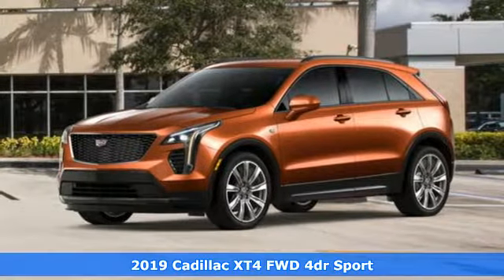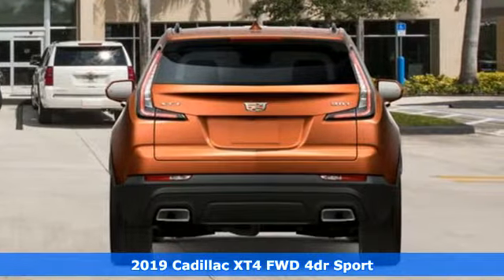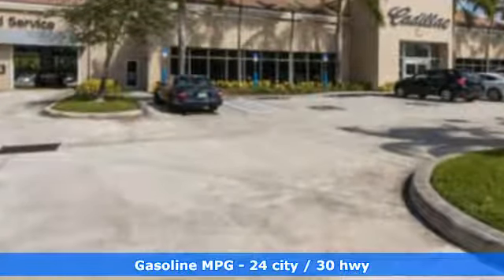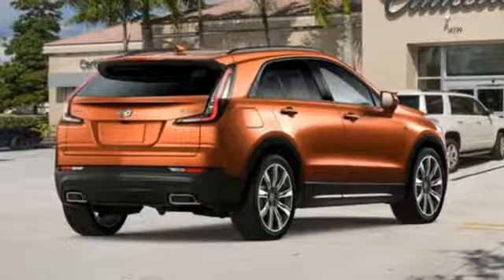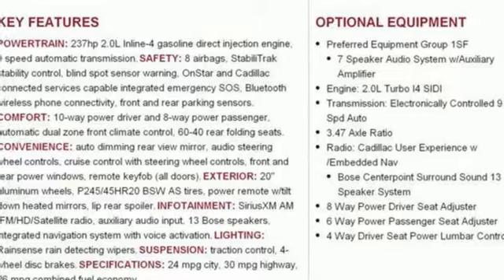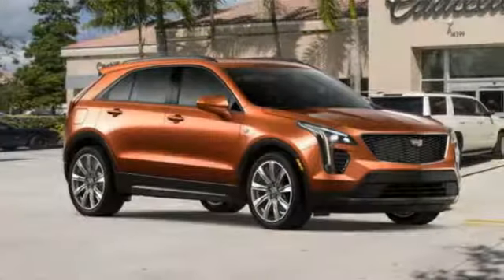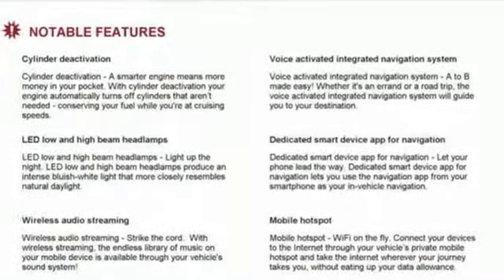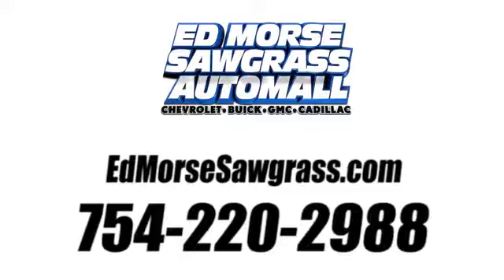New 2019 Cadillac XT4 Sunrise FL Miami, FL KF149805 - SOLD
Year: 2019
Make: Cadillac
Model: XT4
Trim: FWD Sport
Engine: 2.0L 4 cyl
Transmission: Automatic
Color: Autumn Metallic
Stock #: KF149805
VIN: 1GYFZER4XKF149805
This 2019 Cadillac XT4 FWD Sport is proudly offered by Ed Morse Sawgrass Auto Mall Want more room? Want more style? This Cadillac XT4 is the vehicle for you. Based on the superb condition of this vehicle, along with the options and color, this Cadillac XT4 FWD Sport is sure to sell fast. The Cadillac XT4 FWD Sport will provide you with everything you have always wanted in a car -- Quality, Reliability, and Character. Just what you've been looking for. With quality in mind, this vehicle is the perfect addition to take home.

Address:
14401 West Sunrise Bouledvard